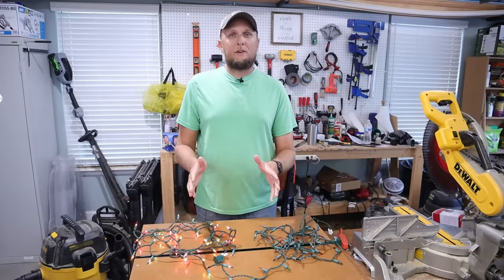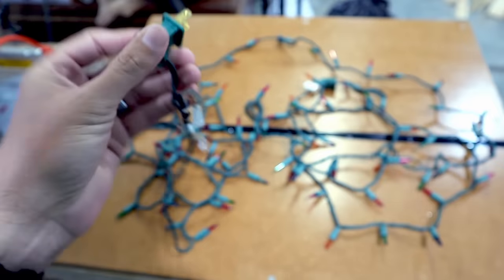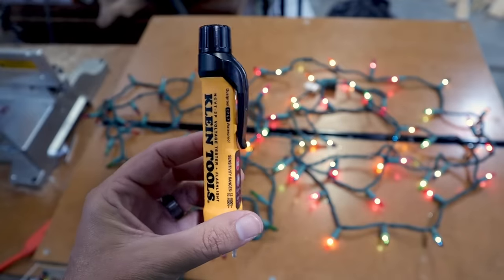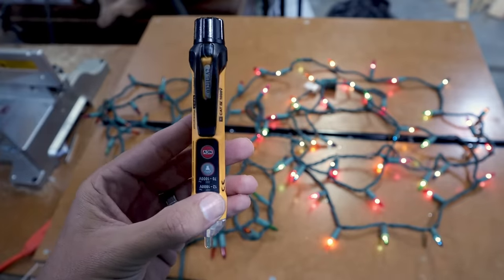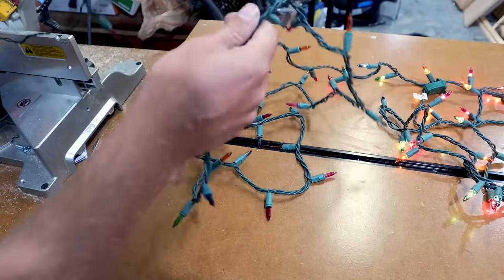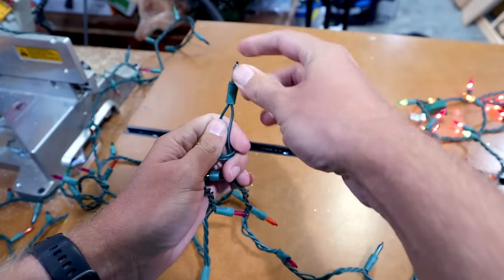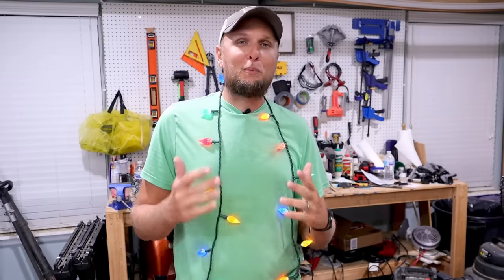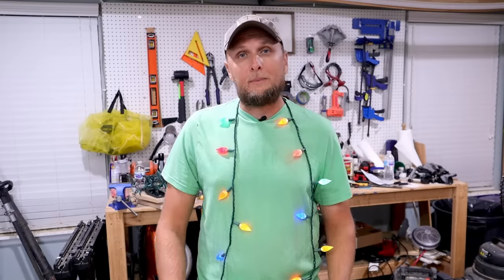How to Find Bad Christmas Light Bulbs Quickly! LED or Incandescent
In this video I show you how to find bad or burned out Christmas light bulbs quickly!  No more going bulb to bulb, pulling one out and putting in a good one just to see if that is the one not working.  This will save you a ton of time and frustration.

Items Used in the Video:
Klein Non Contact Voltage Tester

Blessings,
Adam